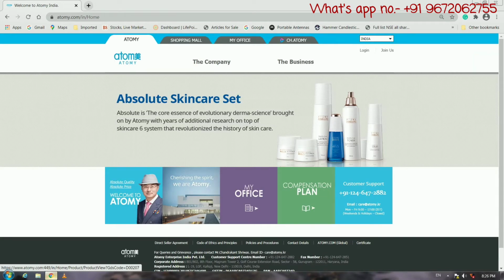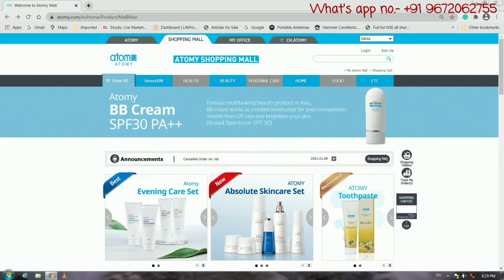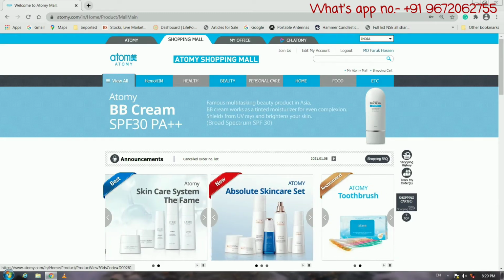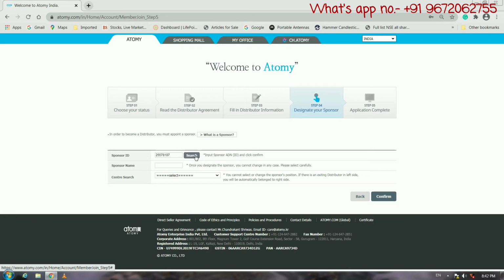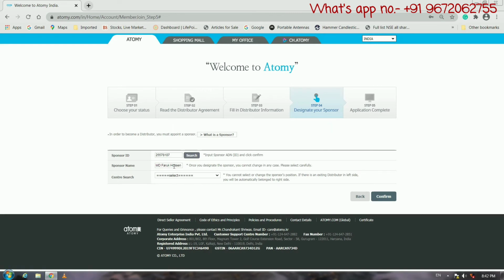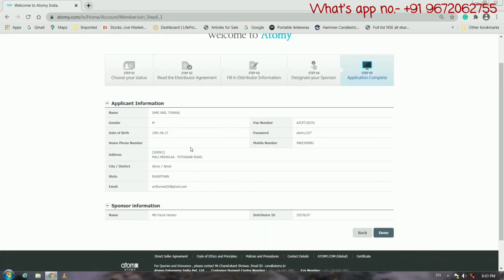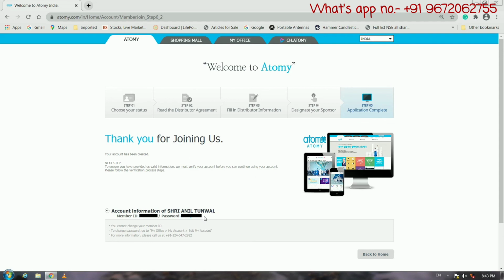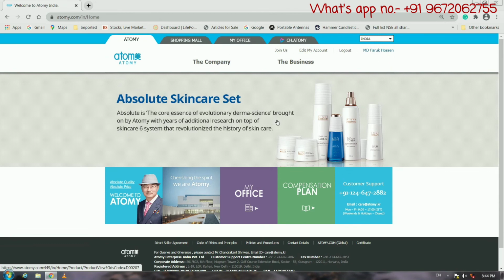Atomy India Registration Process | Atomy Global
In this video, I have shown how to Register on the Atomy Global Online Shopping Mall, in the India region.

Atomy is a Korea based online shopping Mall and is ventured by the Government of Korea. It is establishing gradually in all the countries around the world and

.Atomy is providing a great opportunity to earn money and secure yourself financially in long term.

My Telegram No. - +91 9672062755